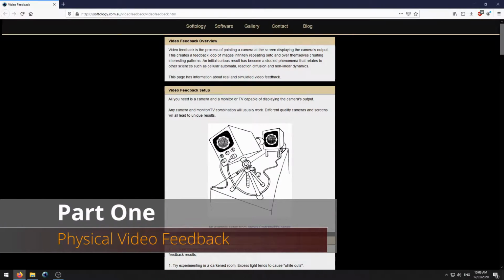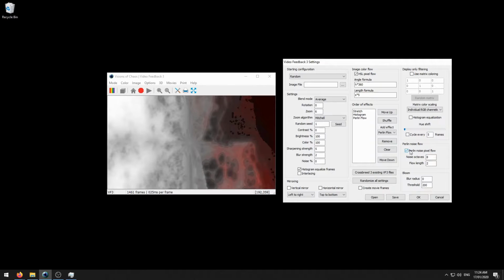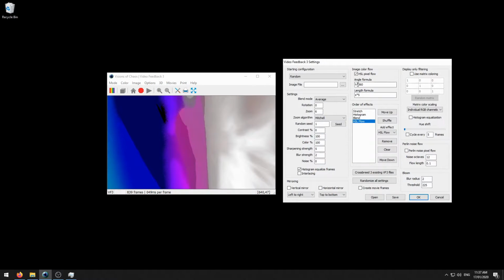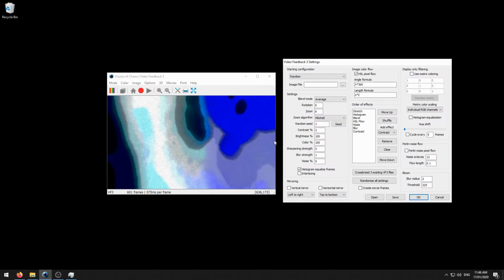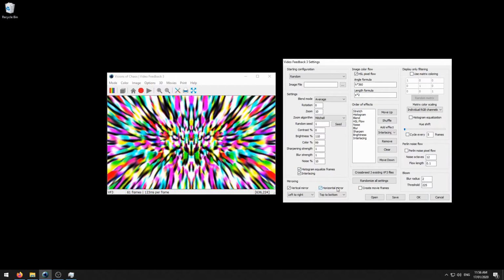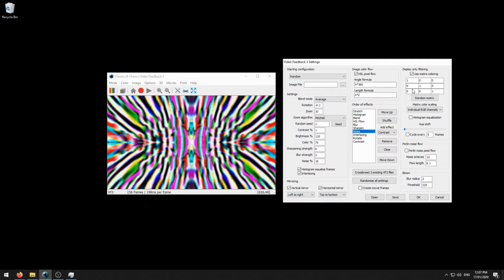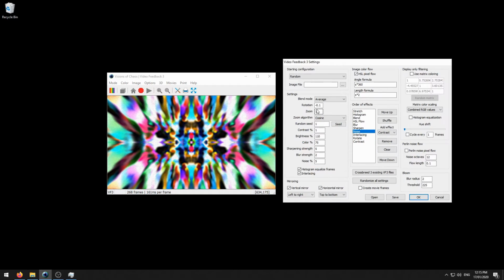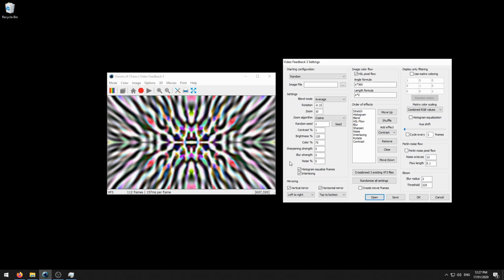Visions of Chaos Tutorial - Video Feedback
An unscripted in depth demonstration of the Video Feedback Simulation mode in Visions of Chaos.